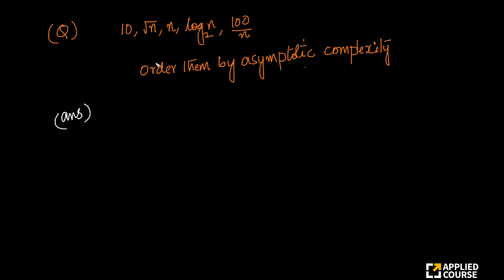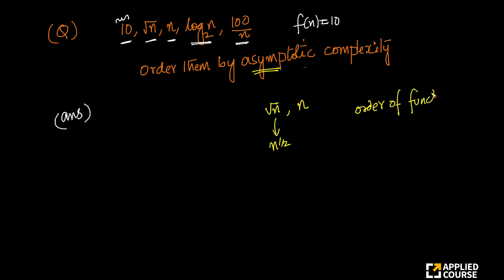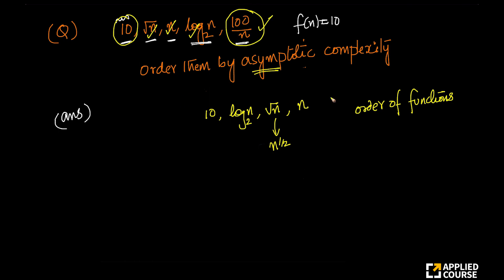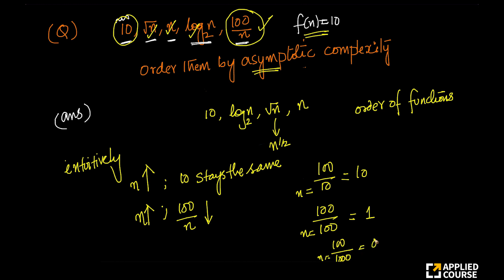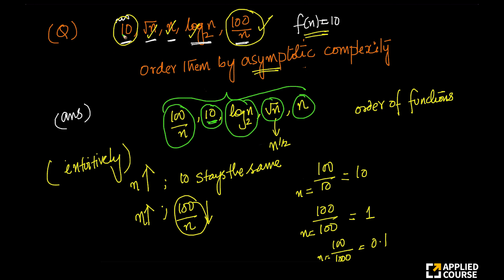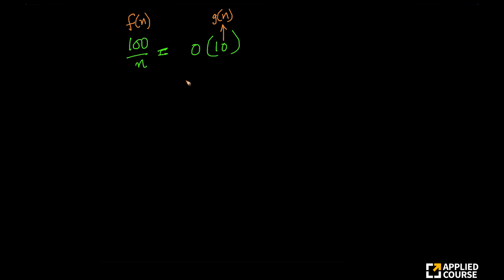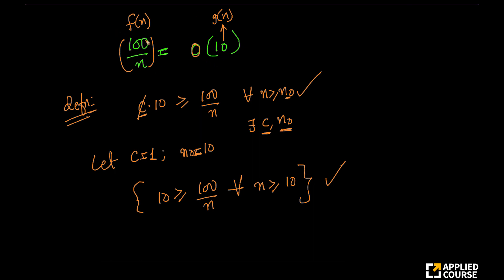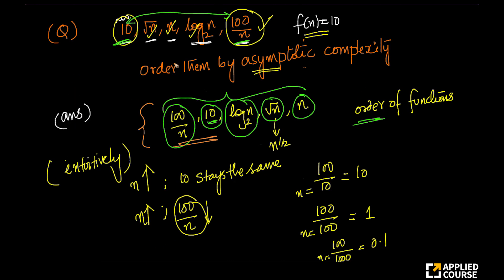Solved Problem 6: : Big O, Theta, Omega Notation